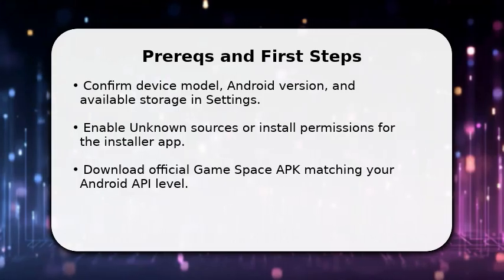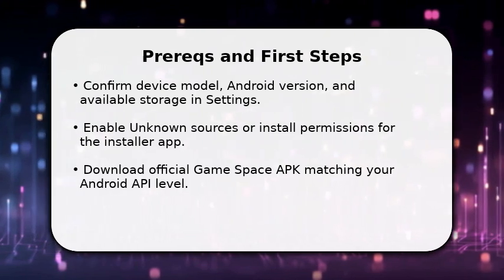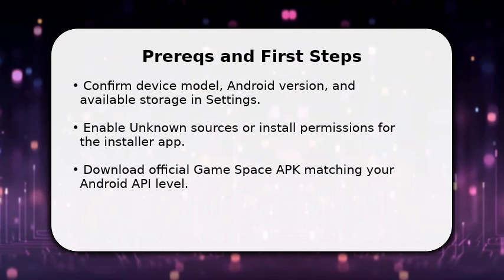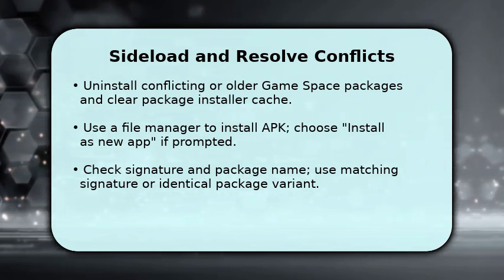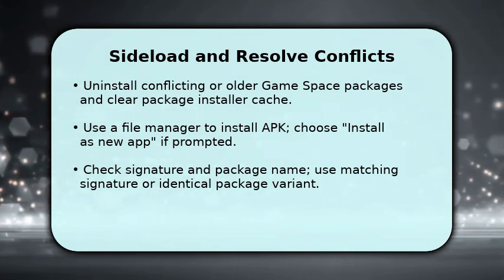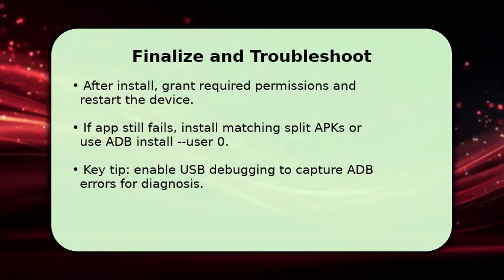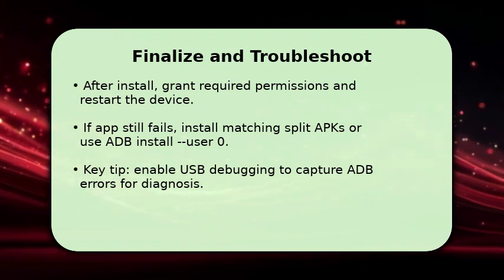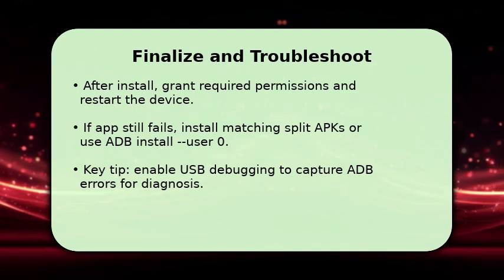How to Fix Game Space App Not Installed (only Way)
How to Fix Game Space App Not Installed (only Way) | 🔒 Surfshark VPN Deal — Stay private and secure. $1.99/mo + 3 Months Free ▸

Discover the ultimate fix for when your Game Space app isn'thy installed. This video guides you through a step-by-step troubleshooting process, ensuring that even if other methods have failed, this solution will get it working on your device.

Game Space not installed, install missing game space application, fix uninstalled Game Space app, troubleshoot installation error for Game Space, restore deleted Game Space icon, how to reinstall Game Space, resolve lack of Game Space on device, guide to install Game Space after removal, recover lost Game Space access